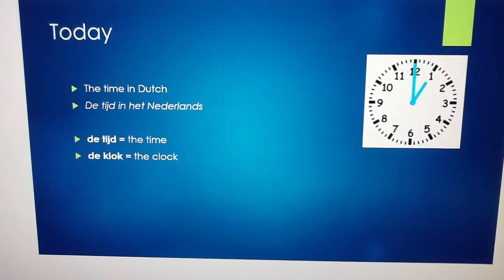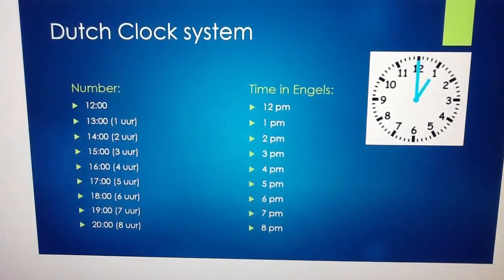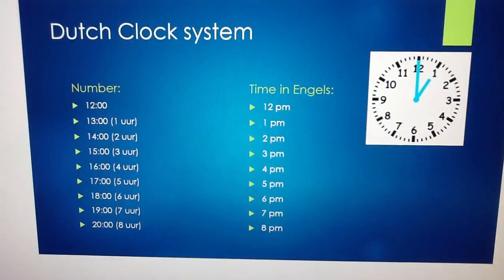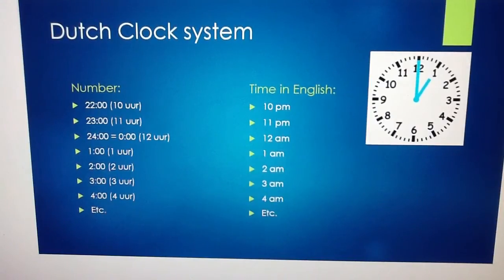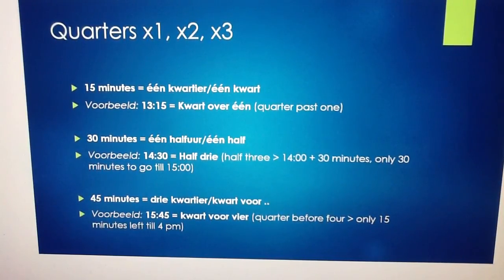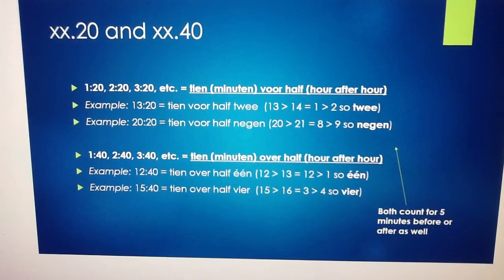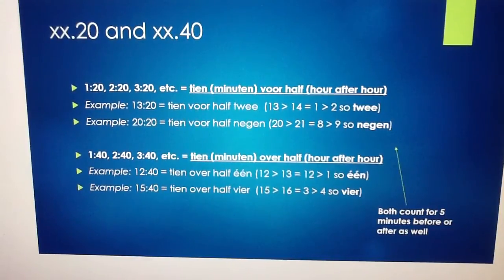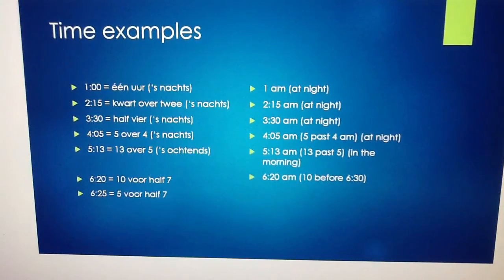Learn Dutch: Lesson 5 Time in Dutch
it explains a bit more in detail

How does the time system work in Dutch? In this video, I explain how you use it.